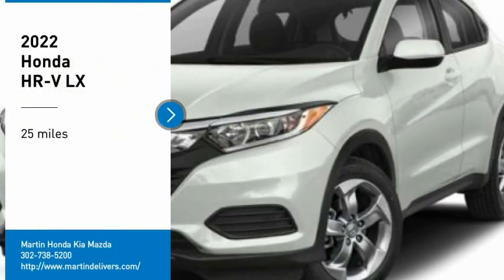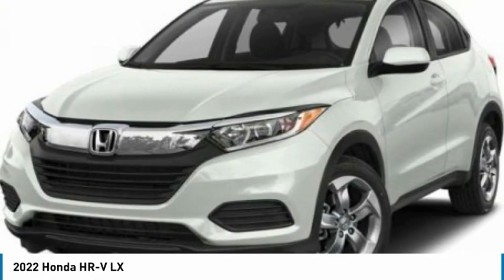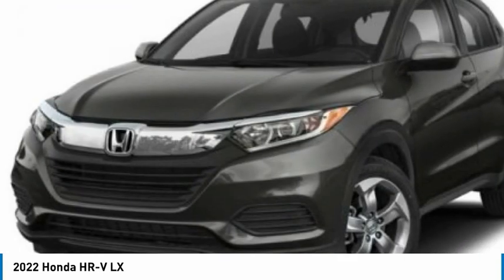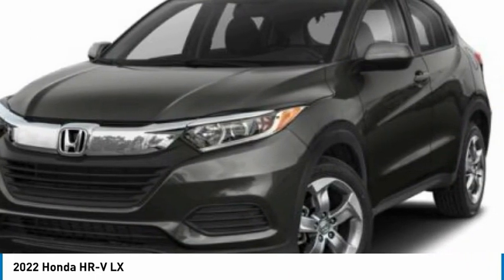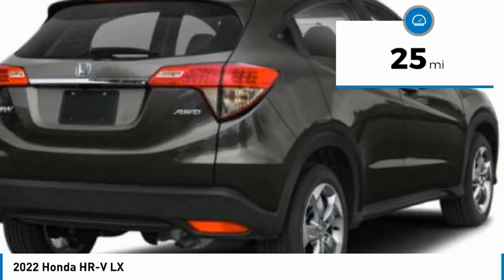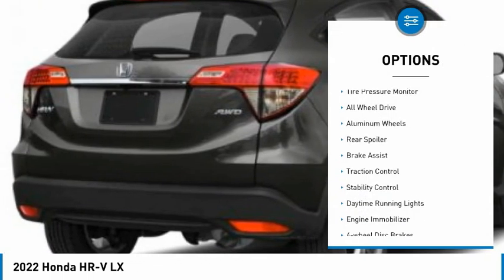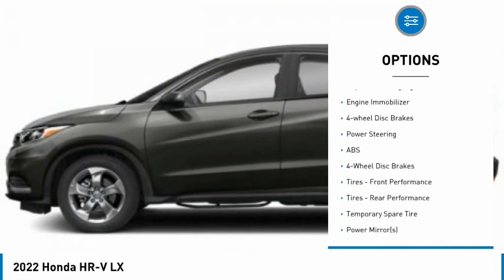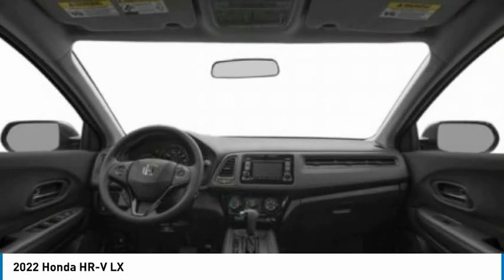2022 Honda HR-V Martin Honda Kia Mazda H223136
2022 Honda HR-V LX